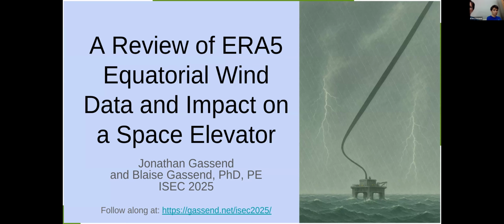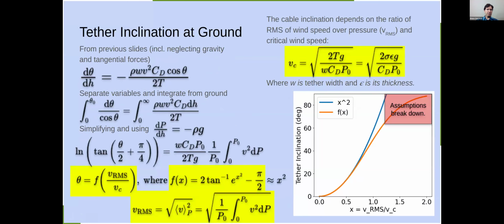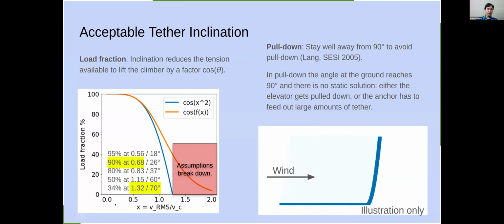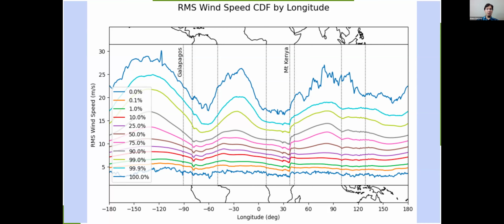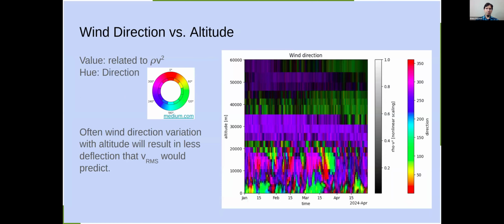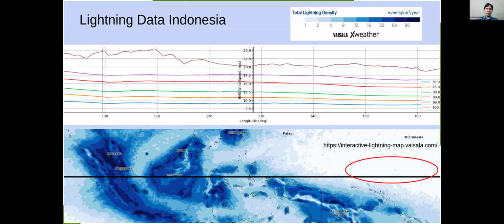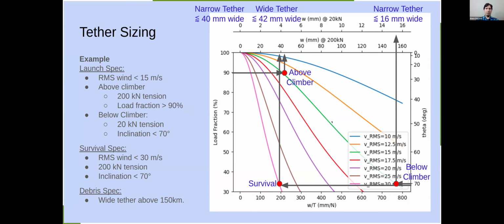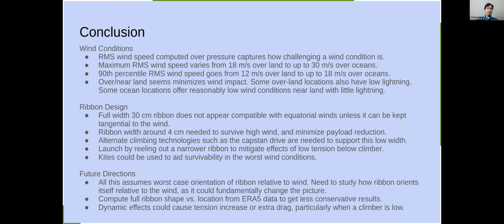ISEC 2025-07 Effects of Wind on the Space Elevator - Blaise Gassend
International Space Elevator Consortium Conference, September 6-7, 2025:
7. Blaise Gassend - Effects of Wind on the Space Elevator